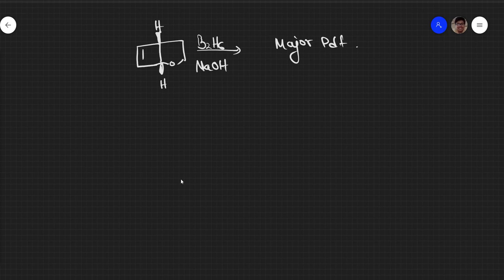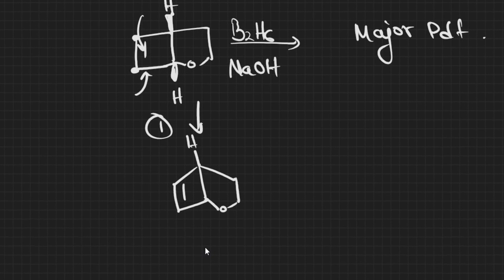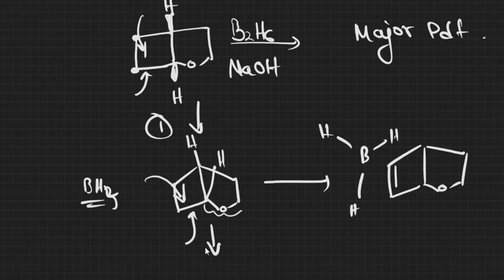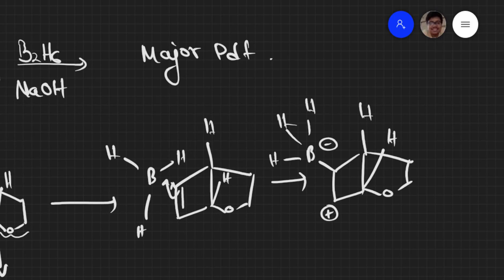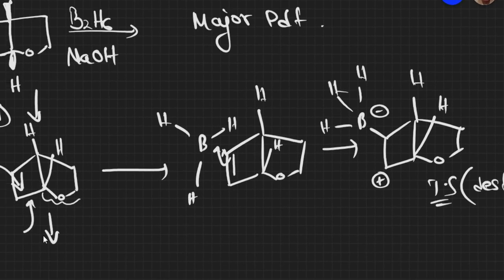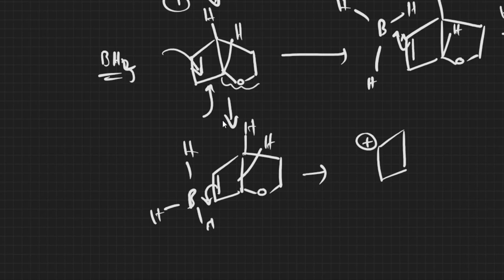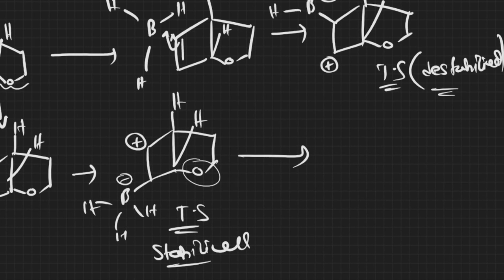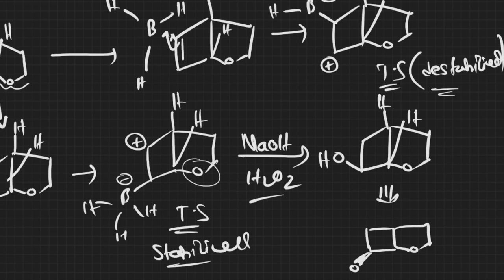Hydroboration oxidation reaction. Interesting stereo and regio control explained.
Important for IIT JAM, NET, GATE, TIFR aspirants.